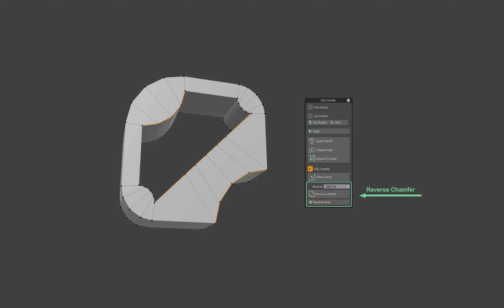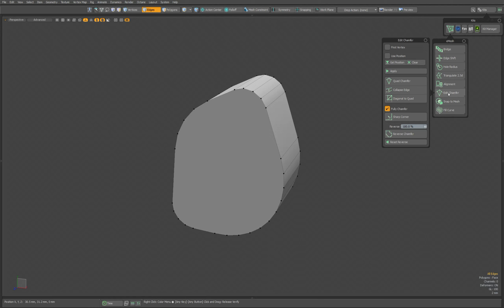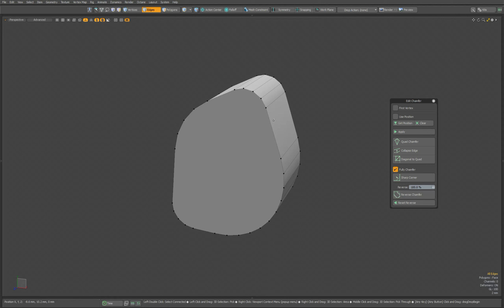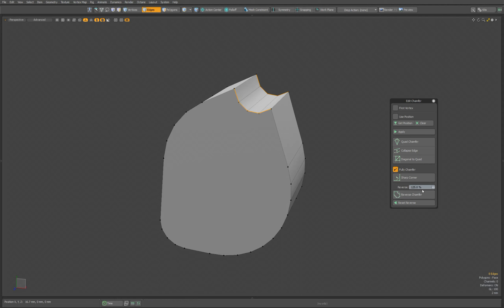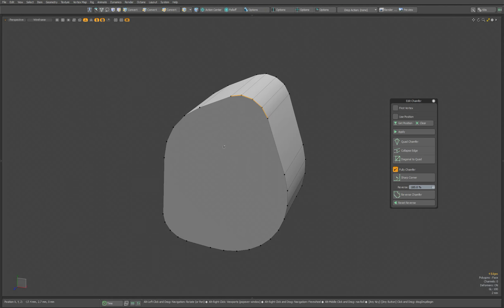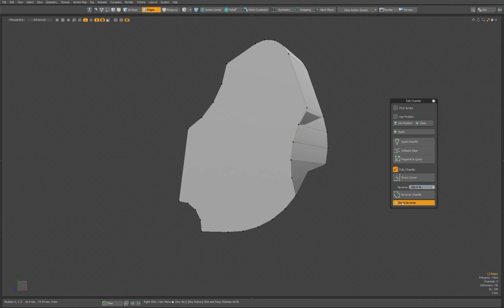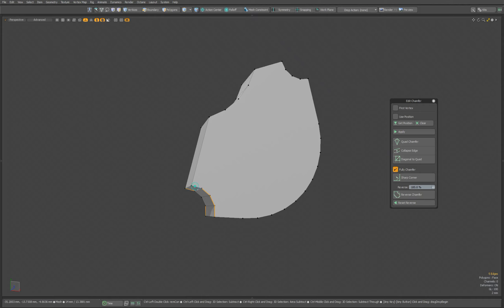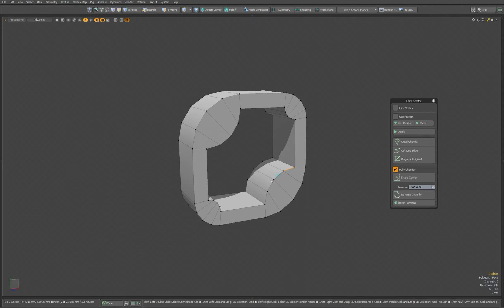Reverse Chamfer | eMesh Script Panel for MODO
If you want to support me, you can buy something on my gumroad

Thanks 👀